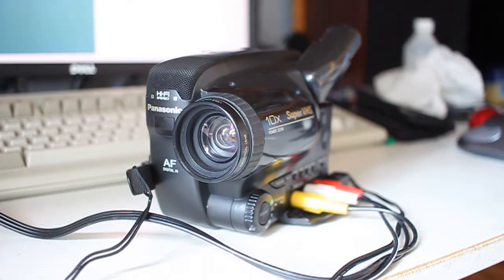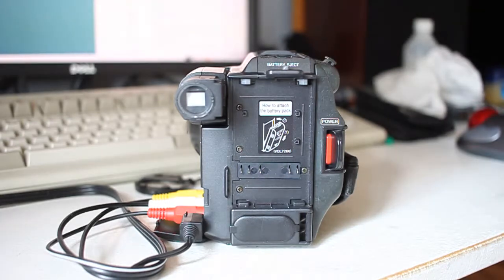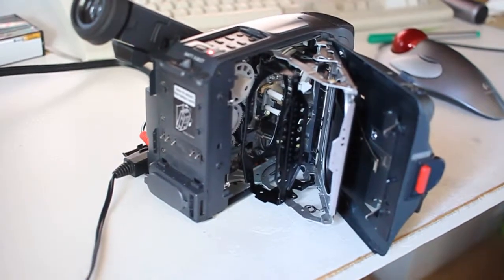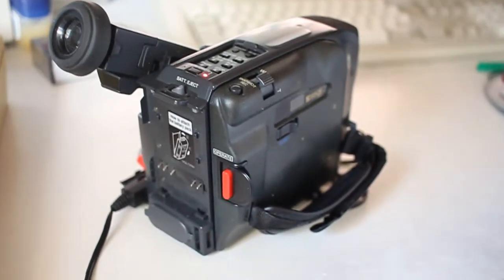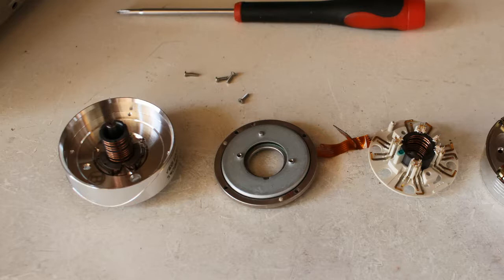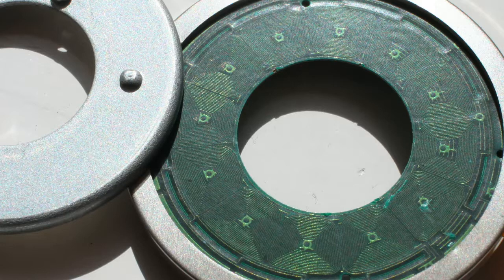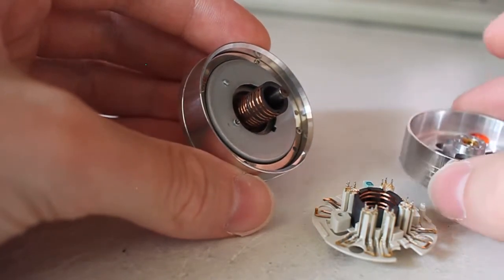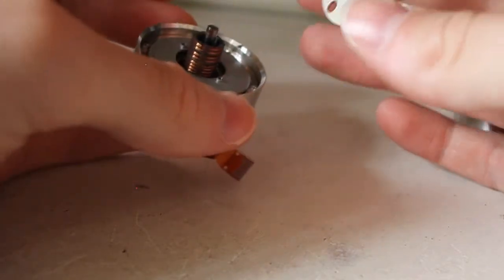Panasonic SVHS-C Camcorder fault & Video Head Teardown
Will Stephen be able to repair these noisy video cameras?
Featuring a teardown of a Super VHS-C video head.

Panasonic NV-S70 and NV-S85B.